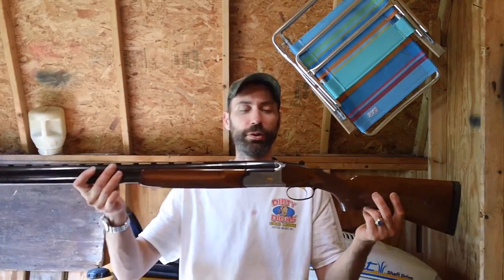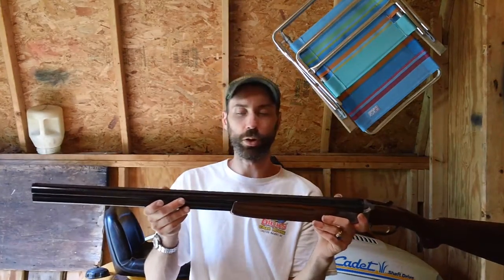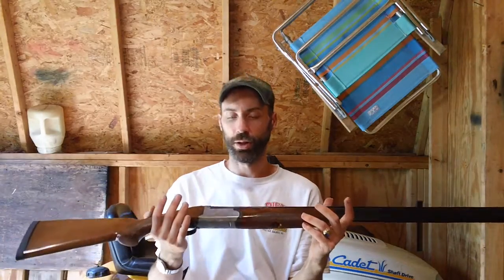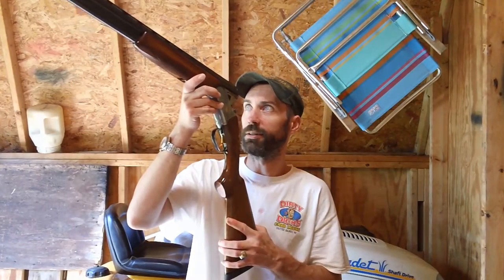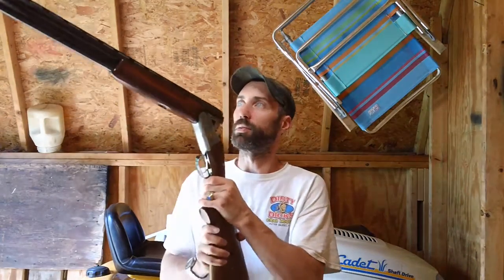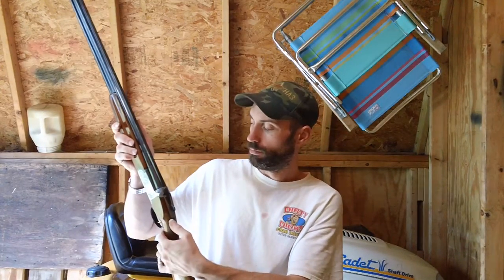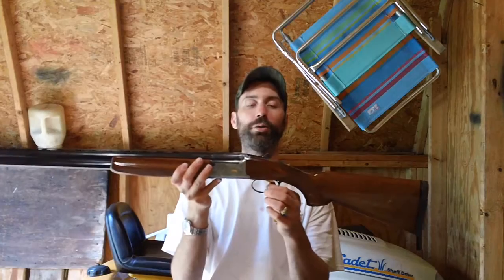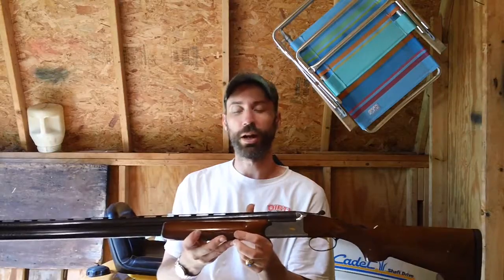CHARLES DALY SHOTGUN.